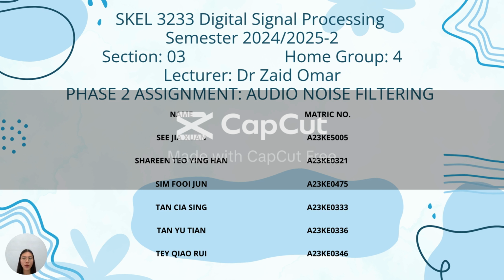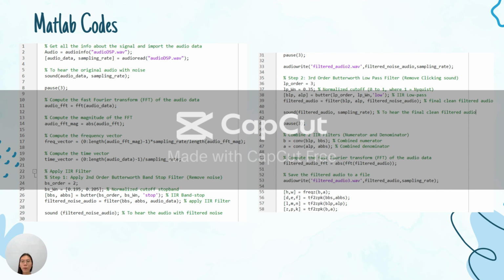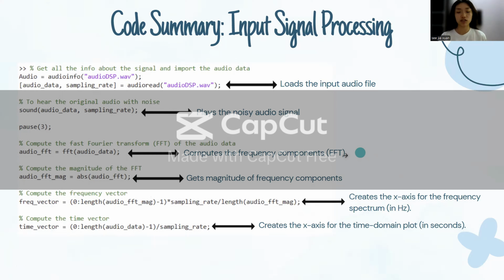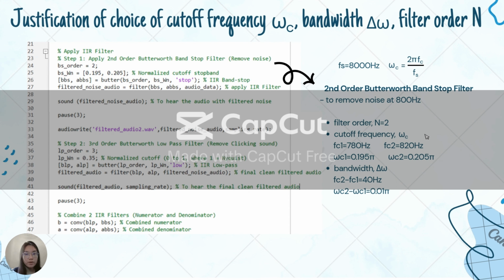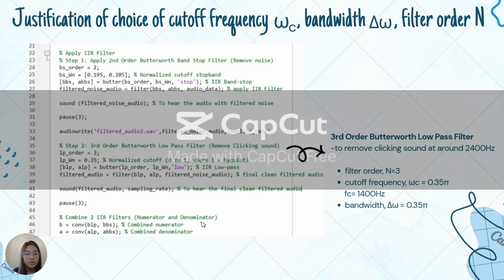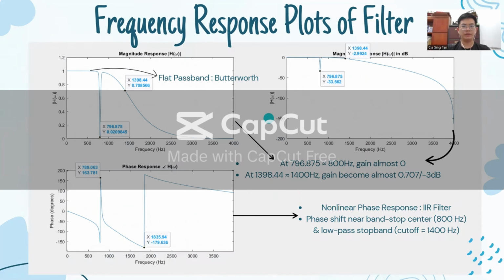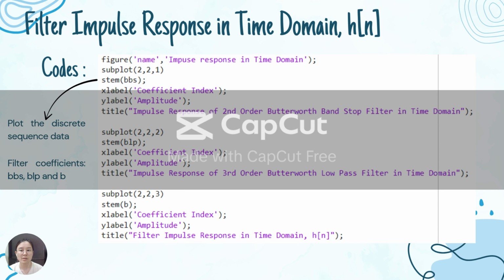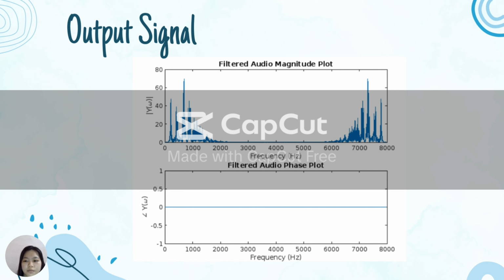DSP ASS PHASE 2 GROUP 4